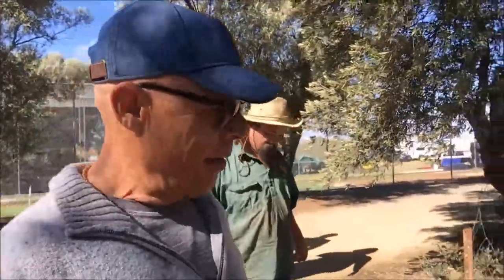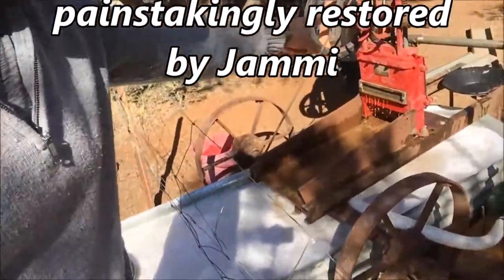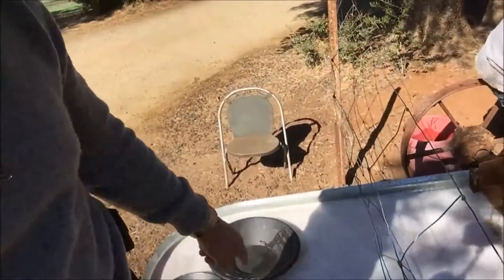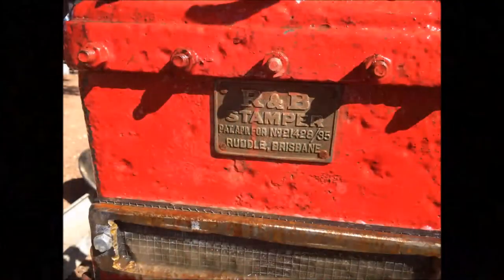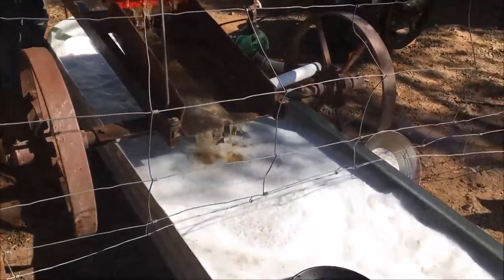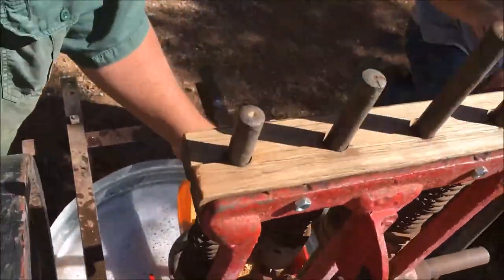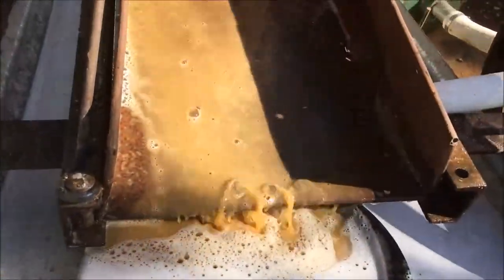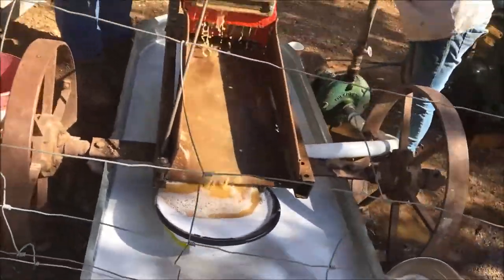Gold Stamper..Made in Brisbane in 1934 Australia.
This is a Hand operated Gold Stamper that was made in Brisbane in Australia in 1935 ..Jammi found it in the front of and old ladies house as she was using it as a garden ornament.
This is the first time that this four stamper has operated since Jammi has restored it to an operational stamper.
This is at the 2018 Rockarama Crystal & Craft fair at the town of  Palmer in South Australia.

Gold from a reef then the process of crushing it in an 1800 steam rock crusher.
Special thanks to Neil Colstone for your support mate.
Check out Neil Colstone The Comic Chef.
Neil has a great you tube channel..
 that I sent you..!